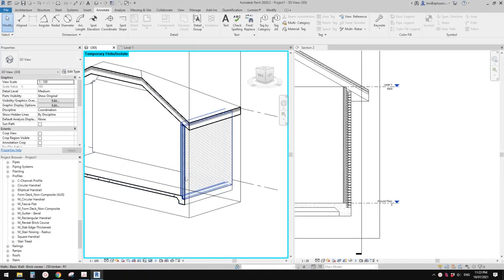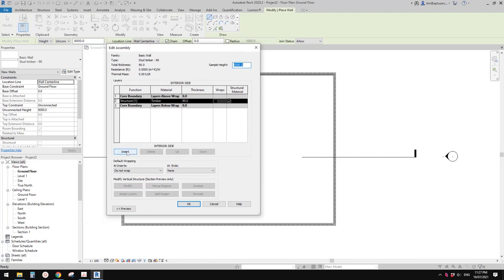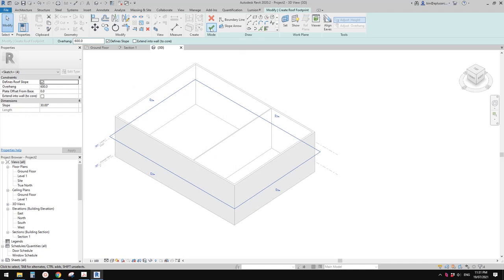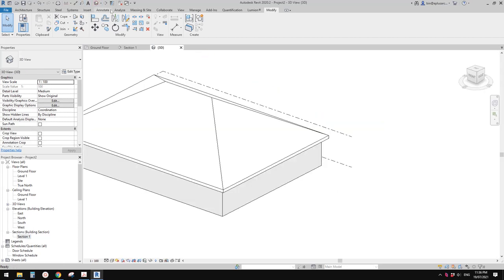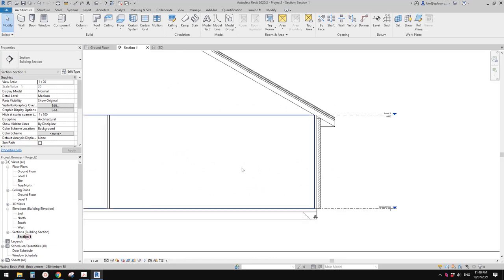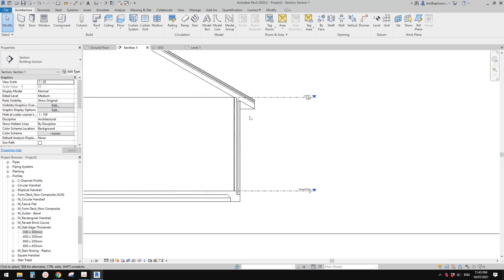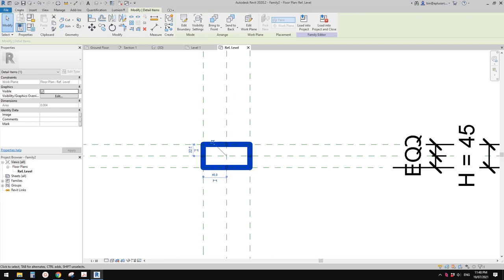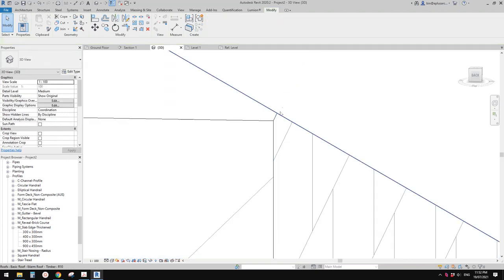Everyday Revit (Day 486) - Basic Wall, Roof, Floor, Detail Modeling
Let's do some basic modeling today...